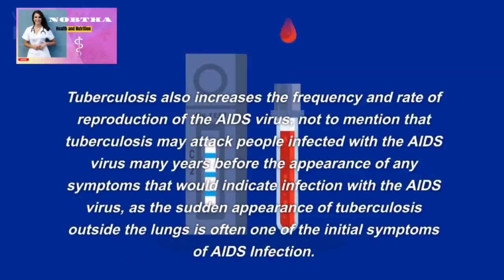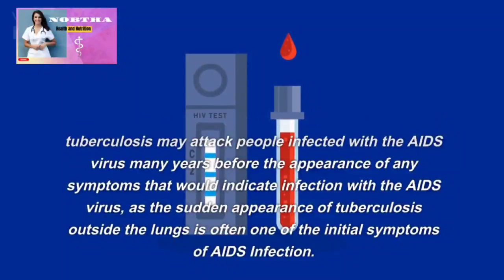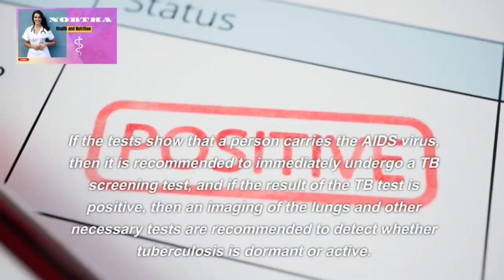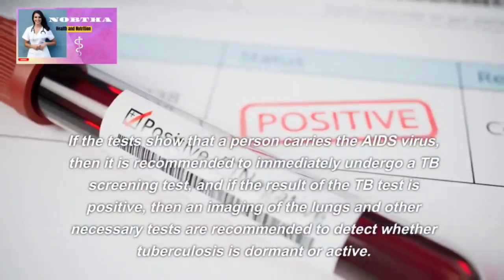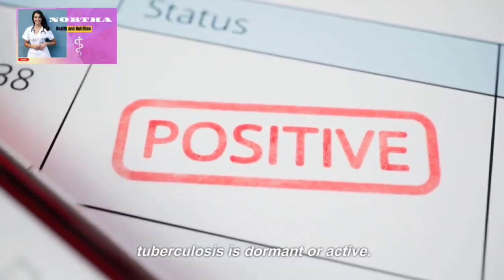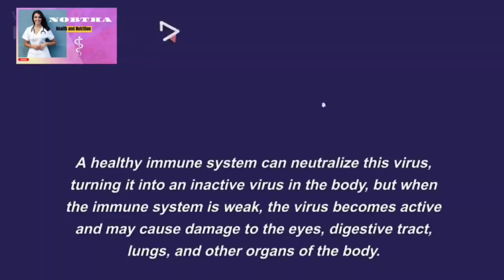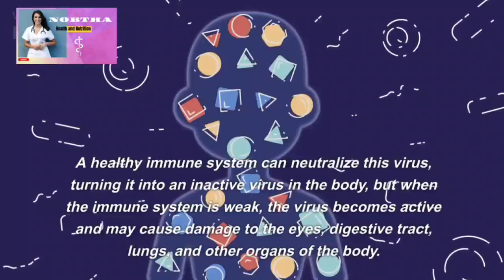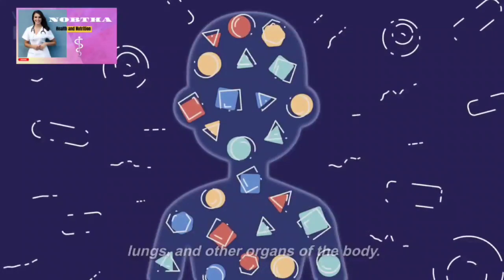AIDS the silent killer (part 3)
AIDS, which stands for Acquired Immunodeficiency Syndrome, is a chronic and potentially life-threatening condition caused by the human immunodeficiency virus (HIV). HIV weakens the immune system, making individuals more susceptible to infections and certain types of cancers.

HIV is primarily transmitted through unprotected sexual intercourse, sharing needles or syringes with an infected person, or from an infected mother to her child during childbirth or breastfeeding. It can also be transmitted through blood transfusions or organ transplants, although these modes of transmission are now rare in countries with strict screening procedures.

Once a person becomes infected with HIV, they may experience flu-like symptoms within a few weeks of exposure. However, some individuals may not show any symptoms for years. During this time, the virus continues to attack and destroy the immune system's CD4 cells, which are crucial for fighting off infections.

If left untreated, HIV infection progresses to AIDS, which is the most advanced stage of the disease. At this stage, the immune system is severely damaged, and the person becomes vulnerable to opportunistic infections and certain types of cancers. Common symptoms of AIDS include weight loss, chronic diarrhea, recurring fever, night sweats, and extreme fatigue.

While there is no cure for HIV/AIDS, advancements in medical treatment have significantly improved the prognosis for people living with the virus. Antiretroviral therapy (ART) is the standard treatment for HIV infection. ART involves taking a combination of medications that suppress the replication of the virus, allowing the immune system to recover and preventing the progression to AIDS. With proper treatment and care, people with HIV can live long and healthy lives.

Prevention is crucial in reducing the spread of HIV/AIDS. This includes practicing safe sex by using condoms, avoiding sharing needles or syringes, and getting tested regularly for HIV. Additionally, pre-exposure prophylaxis (PrEP) is available for individuals at high risk of HIV infection, which involves taking medication to prevent acquiring the virus.

It's important to note that the information provided here is based on the knowledge available up until September 2021. For the most up-to-date and accurate information on HIV/AIDS, I recommend consulting reputable sources such as the World Health Organization (WHO) or the Centers for Disease Control and Prevention (CDC).